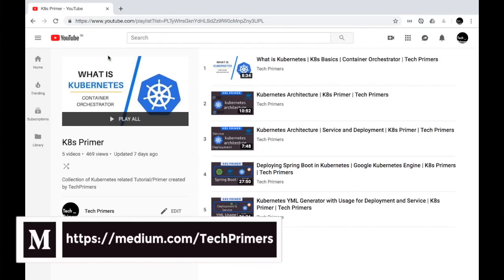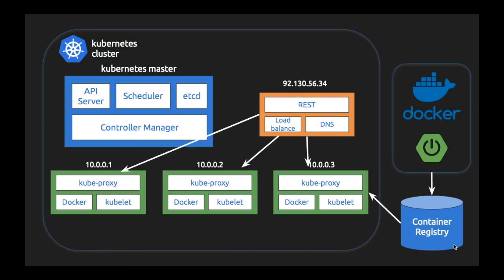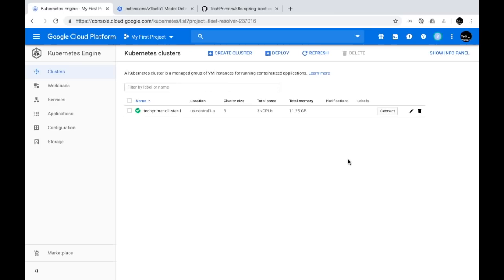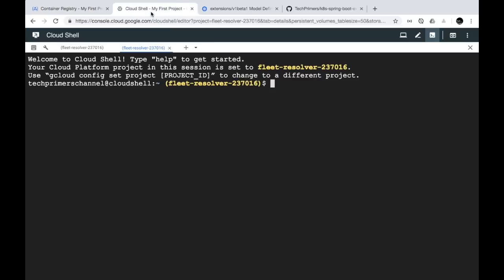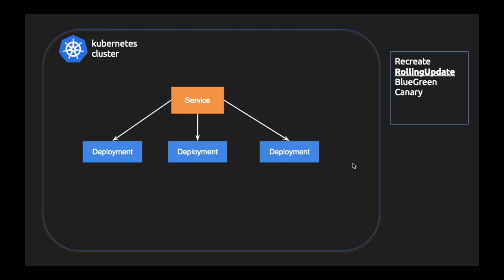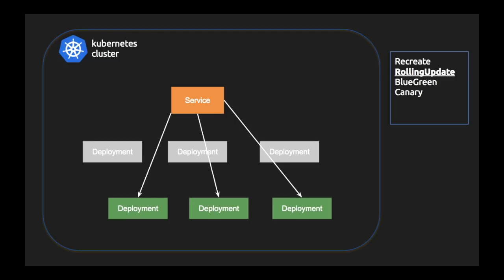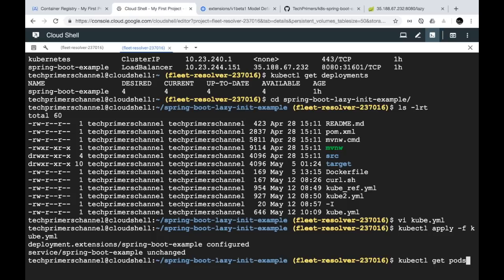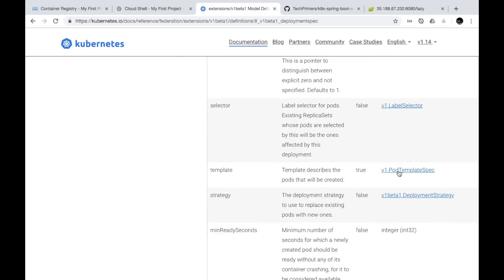Deployment Strategies in Kubernetes | #1 | K8s Primer | Tech Primers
This video covers the different kubernetes deployment strategies with hands-on example